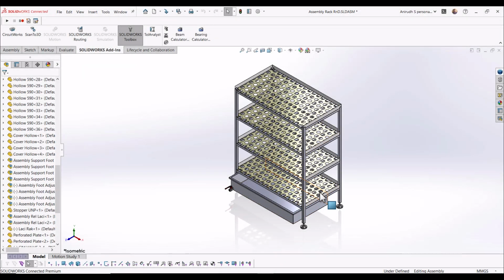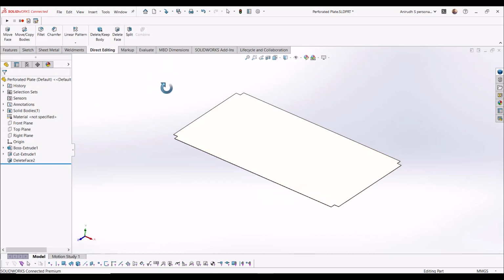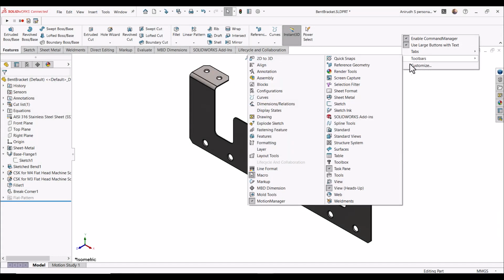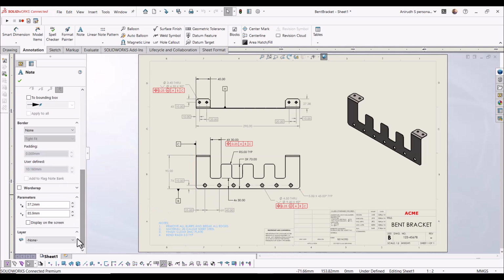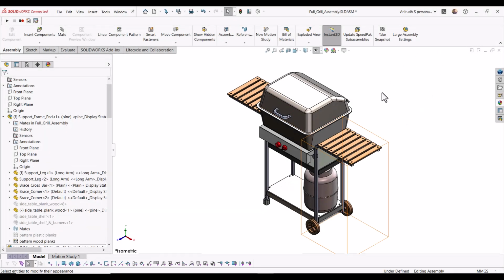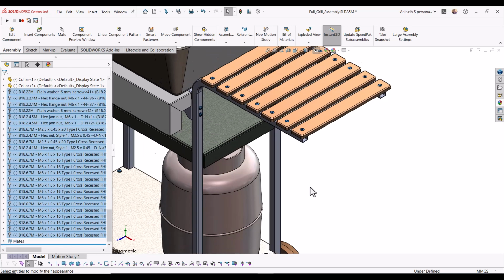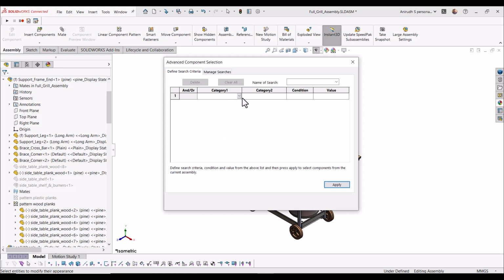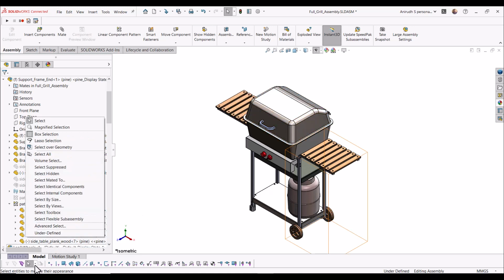Level Up Your Selection Game | SOLIDWORKS | Engineering Technique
The video showcases the effectiveness of advanced selection tools in SolidWorks, allowing designers to spend more time on actual design work instead of struggling with selecting methods. The video provides a comprehensive walkthrough of three powerful selection tools in SolidWorks, accompanied by practical examples for better understanding.

Engineering Technique is an Authorized Value-added Reseller of SOLIDWORKS Desktop 3D CAD & 3DEXPERIENCE Works Cloud CAD software in Ahmedabad, Vadodara, Surat, and all over Gujarat.